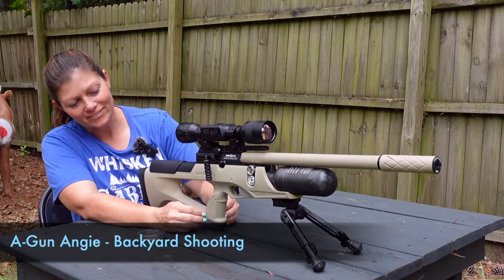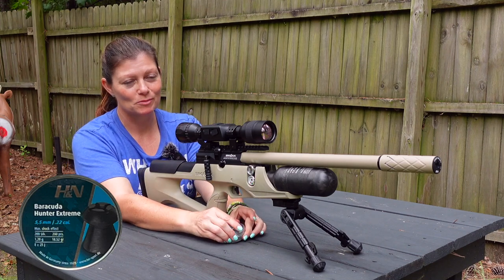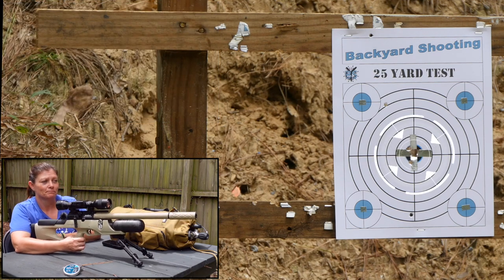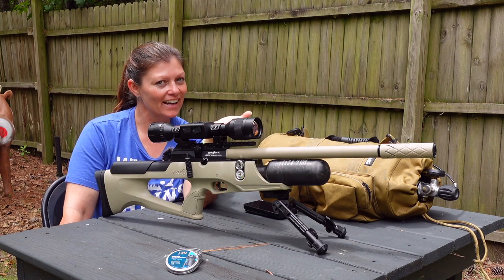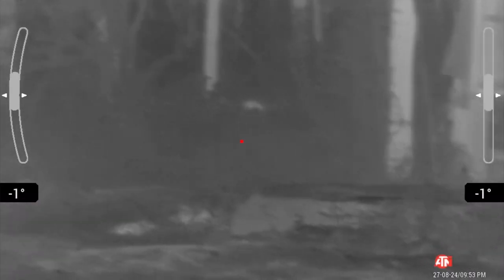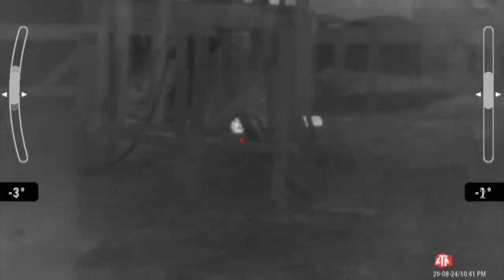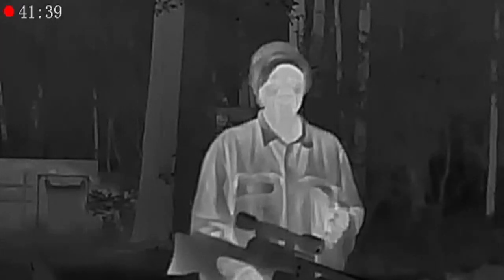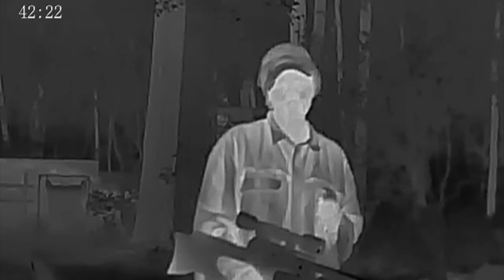Airguns of Arizona - BRK Sniper XR Sahara Ratting with ATN – Backyard Shooting Pesting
Thank you for the help! The overall ammo decision is the H&N Sport Baracuda Hunter Extreme’s! In this video, I get the ATN THOR LTV thermal optic mounted on the BRK Sniper XR Sahara in .22 from Airguns of Arizona, and sighted in with the favorite hunting ammo. After that, through the ATN BlazeTrek, you’ll get to see me ratting in my backyard! Let’s go!